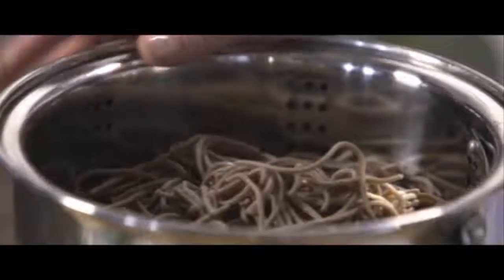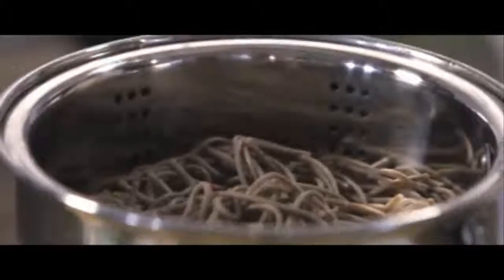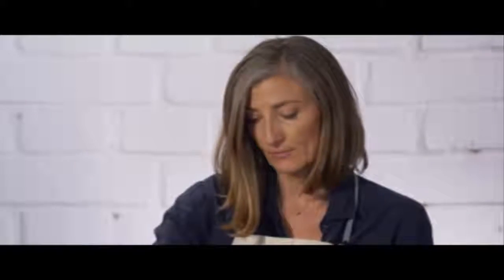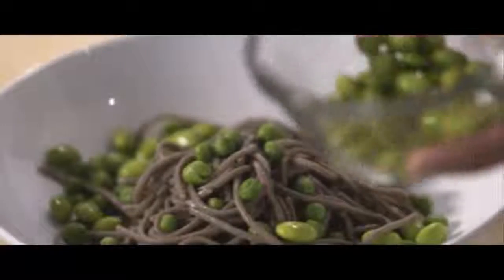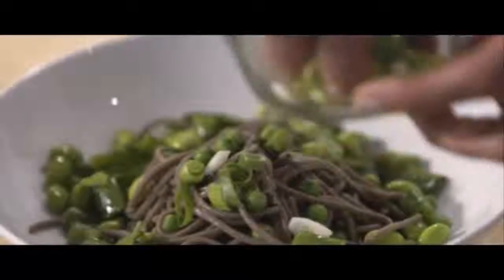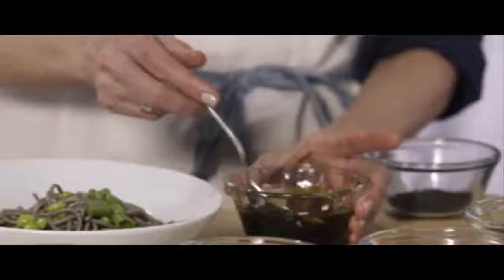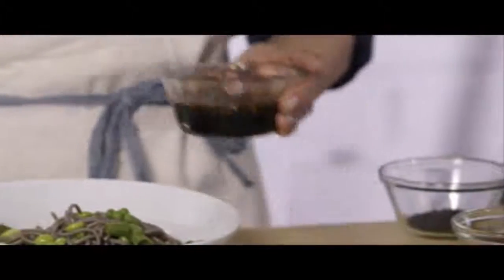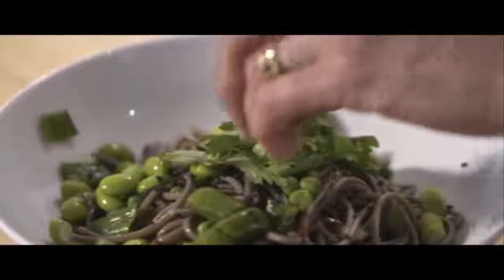Best Low Carb Dinner for Pasta Lovers